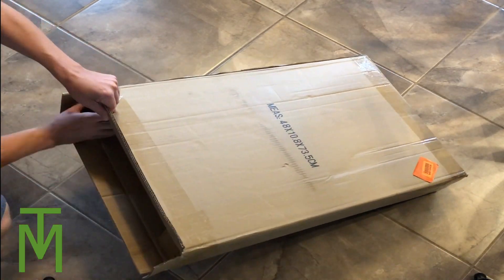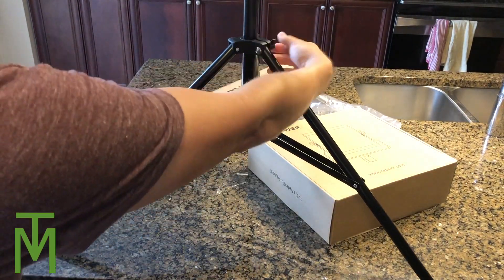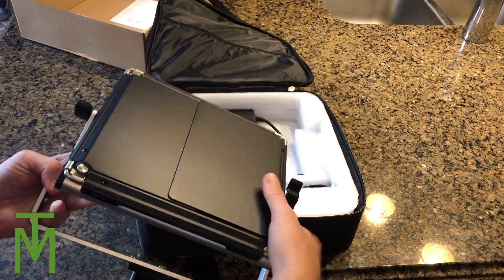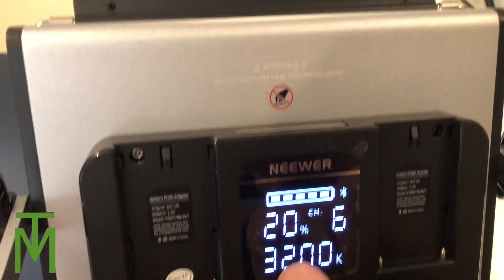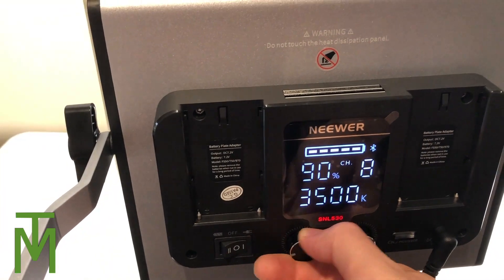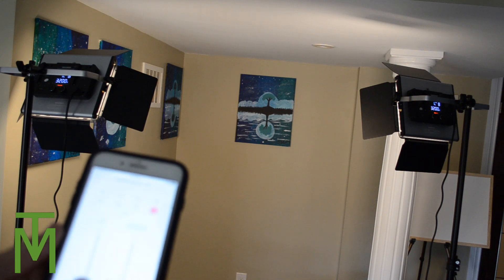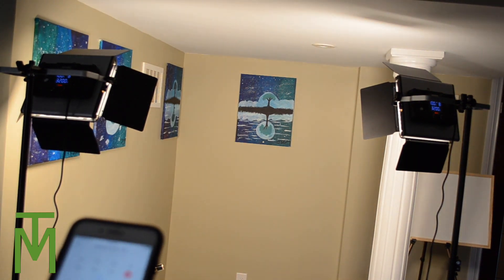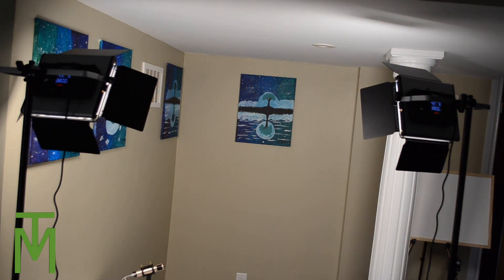Best Youtube Lights? Neewer LED Dimmable Lighting Review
Best Youtube Lights? Neewer LED Lighting Review and Demo. I bought these lights from Amazon, as I needed better lights.  I bought the pair with the stands as and they do work really well.

Amazon.ca link
for 3 lights
for 2 lights (currently not available)